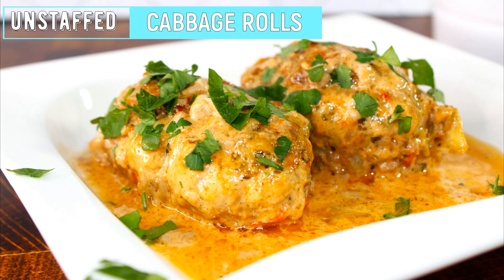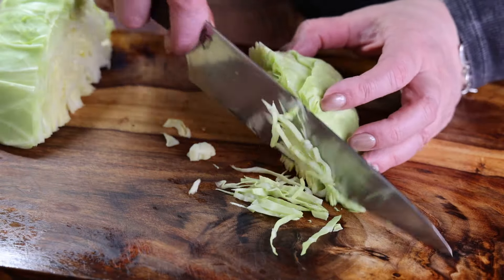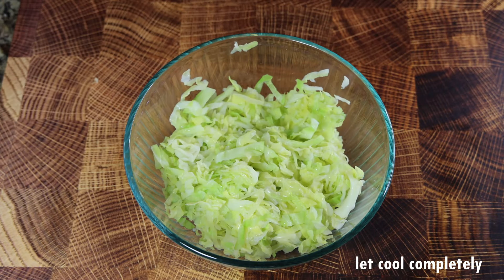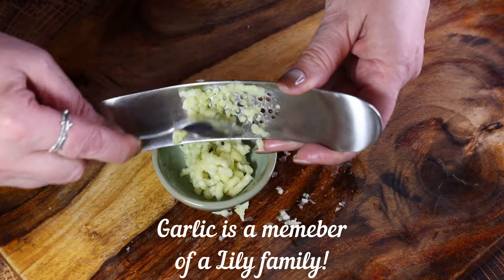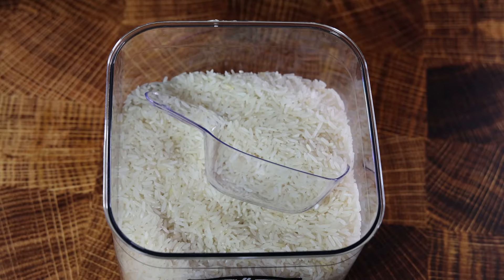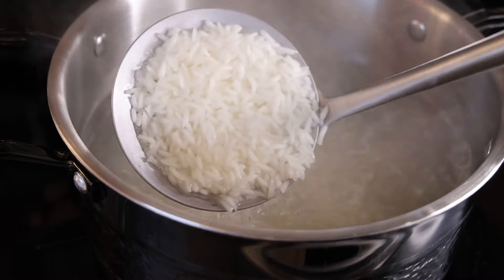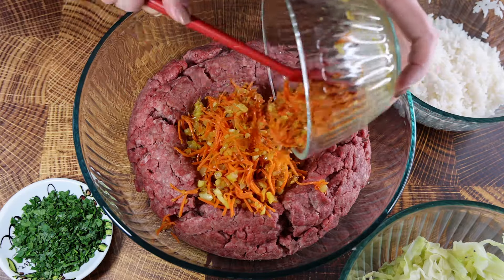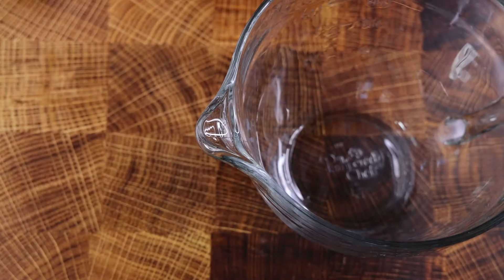Unstaffed Cabbage Rolls my Mom used to make.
I love making staffed cabbage rolls, but it is a time consuming dish.
My Mom, as a busy woman she was, made unstuffed cabbage more often as stuffed ones. So, sharing her recipe. These are mush easier to make, but they taste similar to stuffed ones.
I hope you will enjoy my Mom's recipe.

UNSTUFFED CABBAGE ROLLS

For the rolls you will need:

3.5 lb. ground beef ( or a combination of beef and pork)
1 large onion (finely minced)
1 large carrot (shredded)
4 cloves garlic (minced)
½ a head of green cabbage (chopped)
4 large eggs
small bunch parsley (finely shopped)
½ medium or short grain rice (partially cooked for 7 minutes)
2 teaspoons salt
2 teaspoons pepper
2 teaspoons ground coriander
Cooking oil or Ghee for frying

For the Sauce:

4 cups Heavy cream
3 tablespoons tomato paste
1 teaspoon salt
1 teaspoon pepper
1 teaspoon dried parsley

Bake at 350°F(180°C) for 45-60 minutes until rolls are slightly browned.